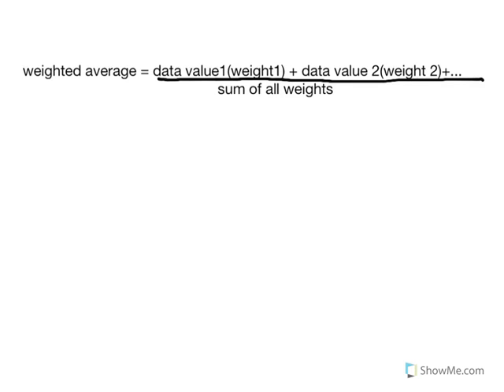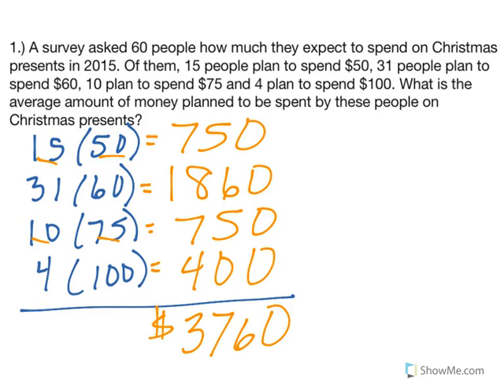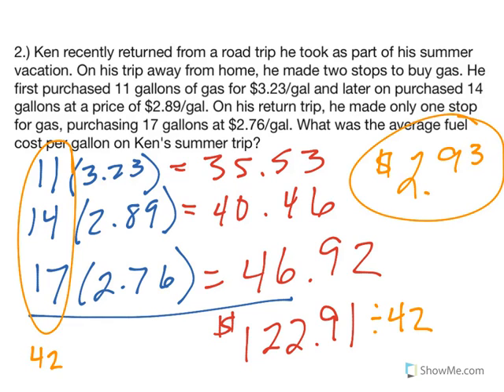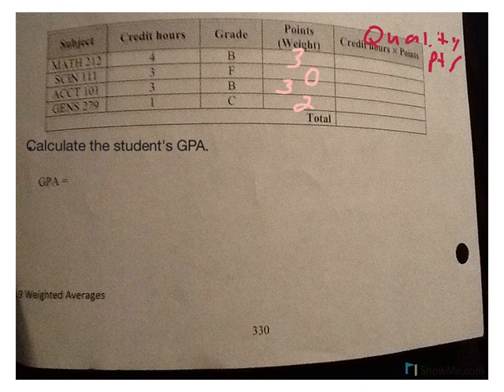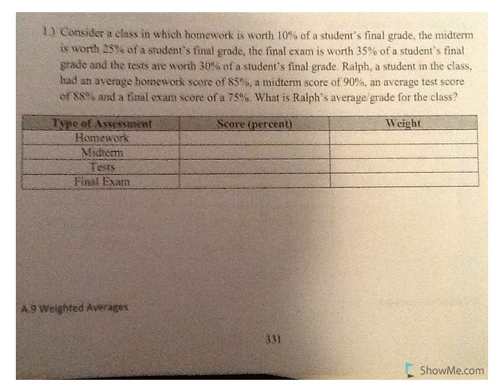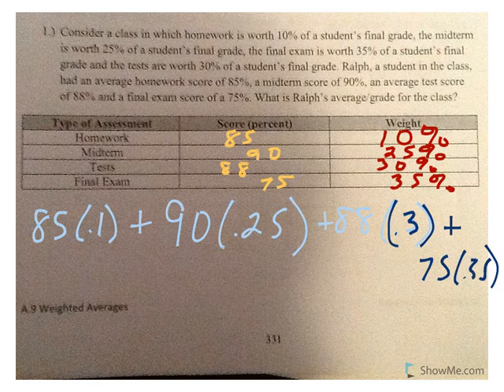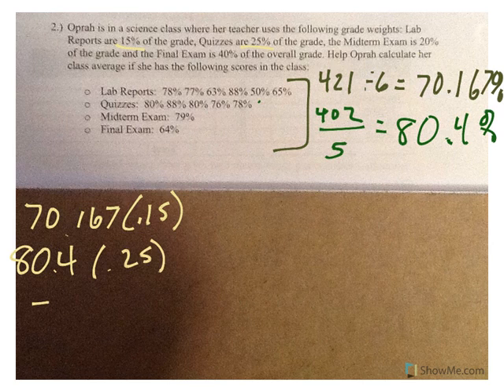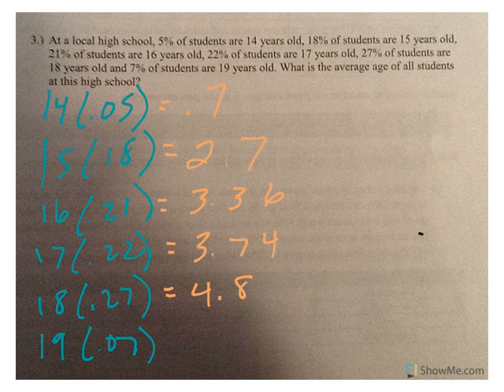p. 329-332 Weighted Averages 1